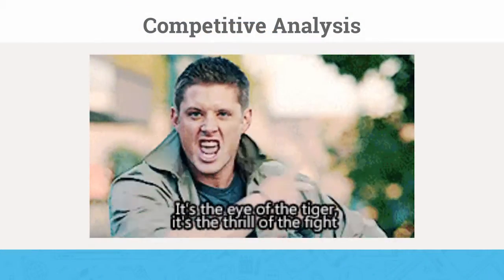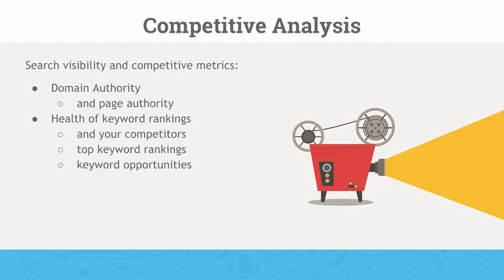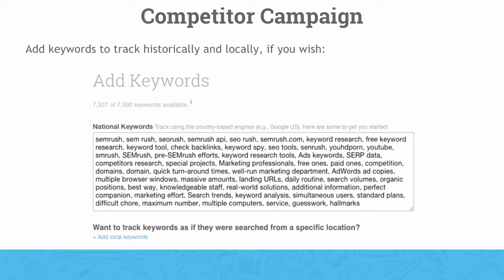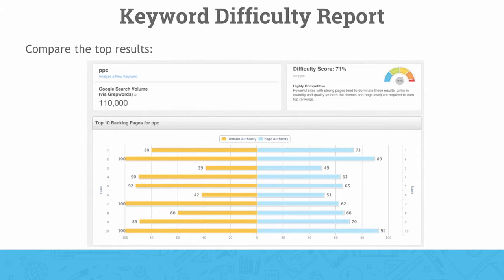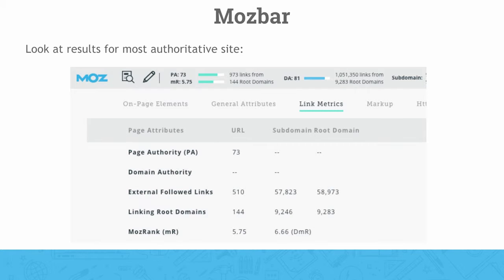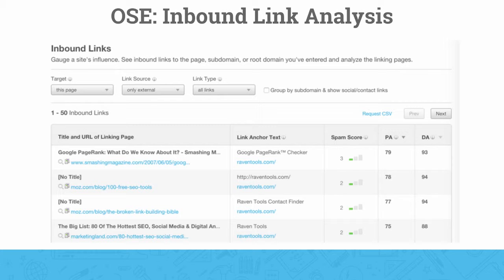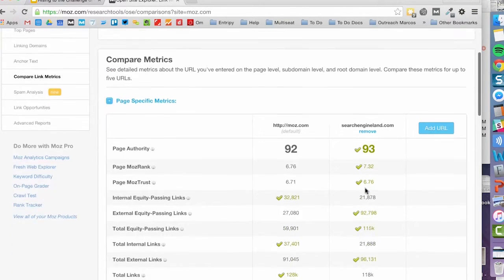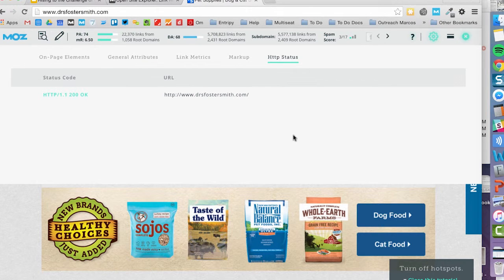Moz Tools by Tori Cushing(MOZ)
Tori made this presentation during Online SEO Conference "WebPromo SEOday" on 6th of November